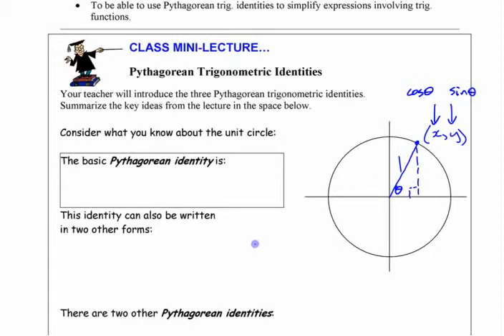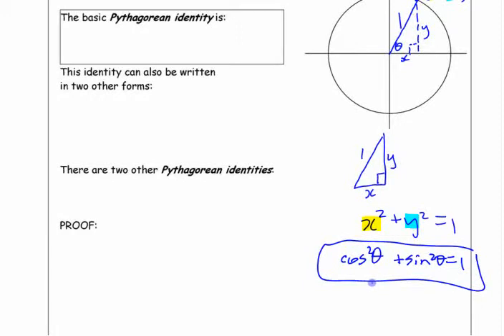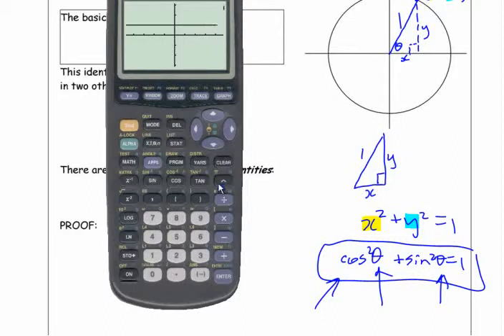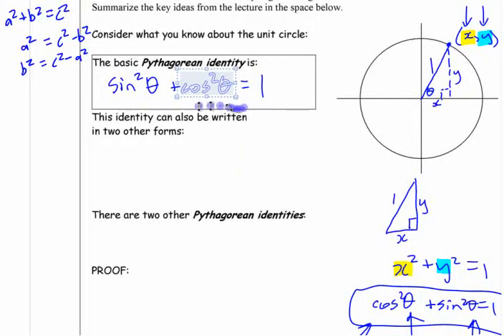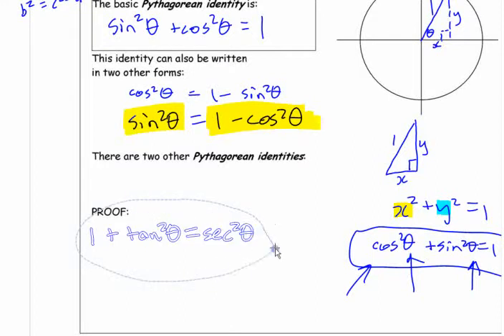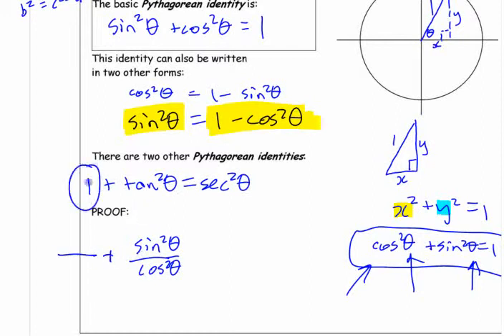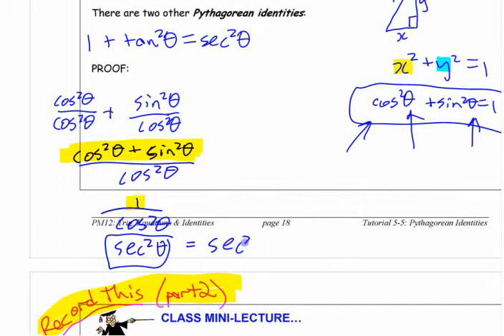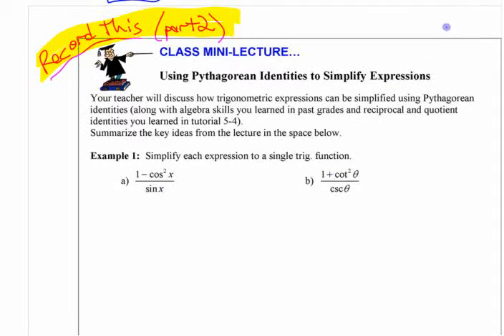PC12 - 6.1b (pt1) Pythagorean Identities